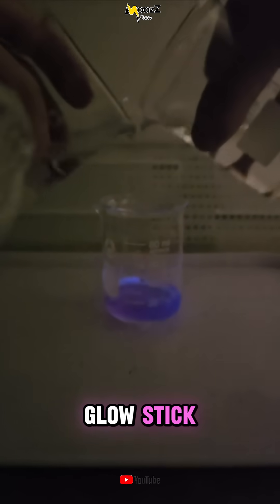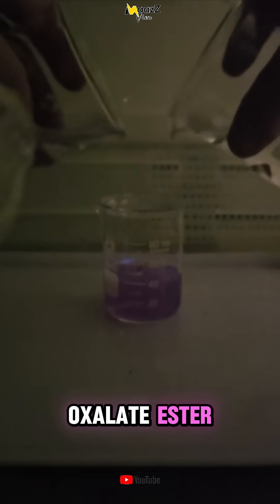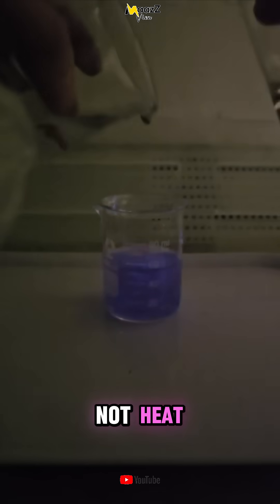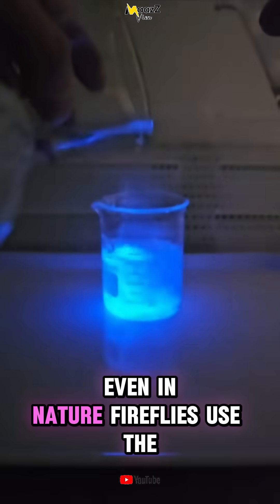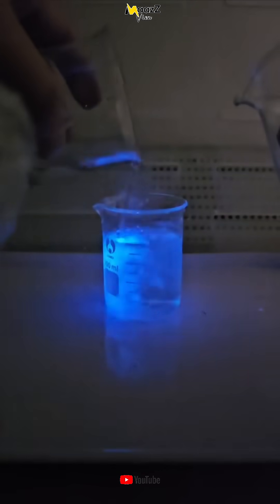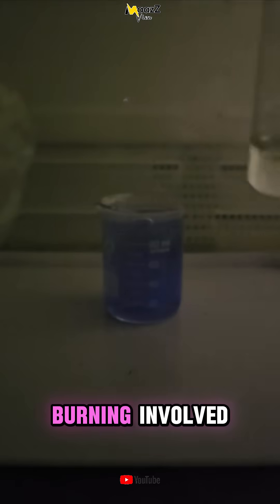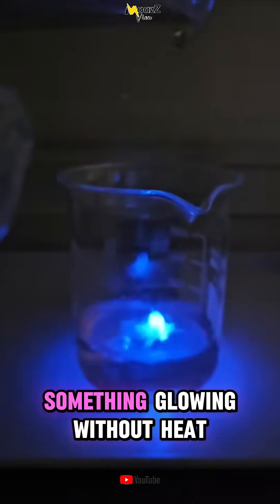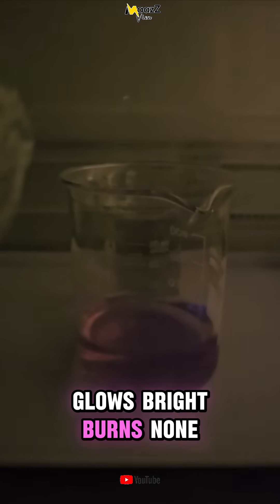This Chemical Reaction Glows Like Fire – But Has No Heat!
Welcome to MaazZ View!
can see it in glow sticks, fireflies, and forensic science! This video breaks it down in simple terms – perfect for curious minds and science fans.

 -The content presented on this channel is intended for informational, and entertainment purposes only. While we strive to provide accurate and well-researched content, some topics may include theories, myths, or personal interpretations that are not fully verified. Viewers are encouraged to do their own research and form their own conclusions. This channel does not intend to offend, mislead, or spread misinformation.